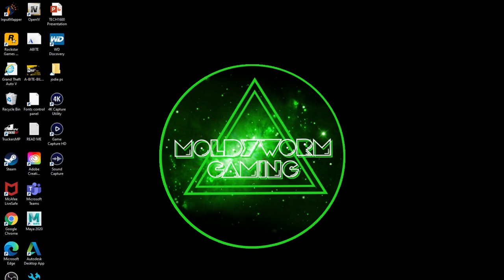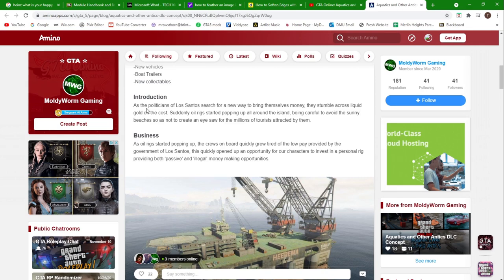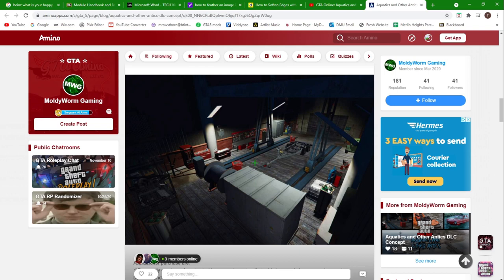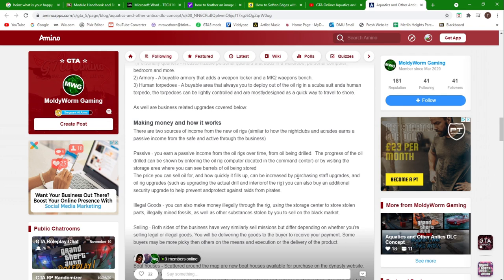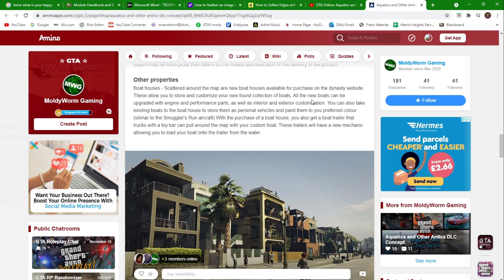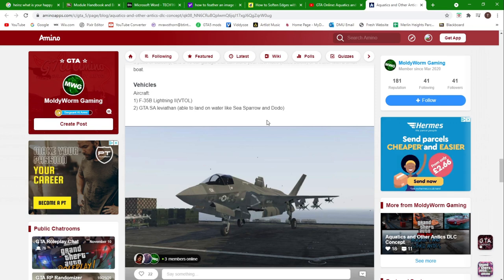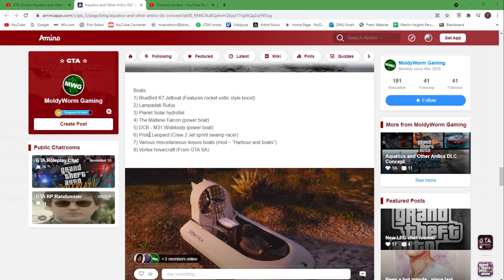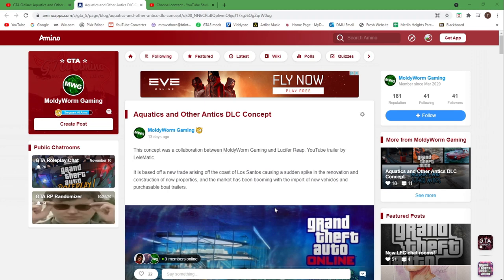GTA Online| Aquatics and Other Antics DLC Review